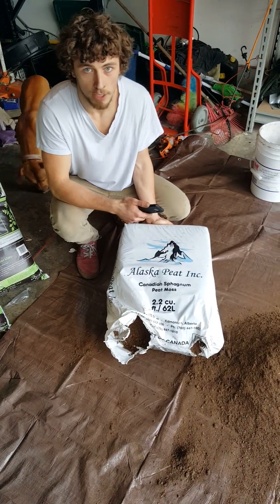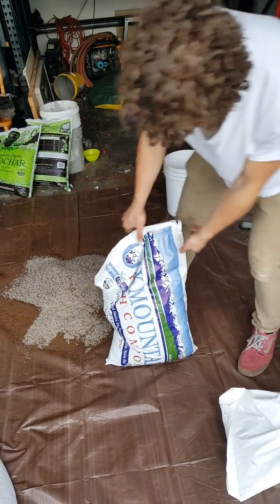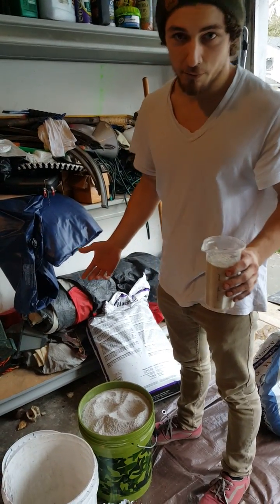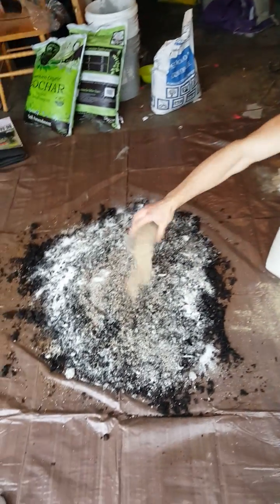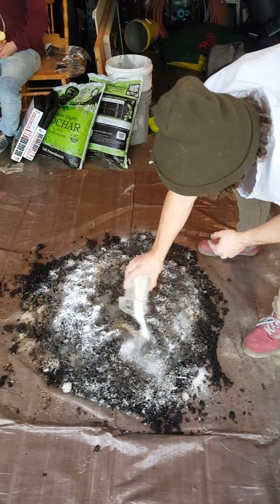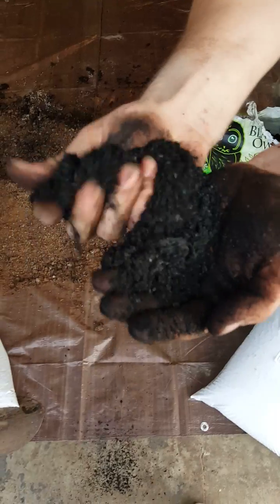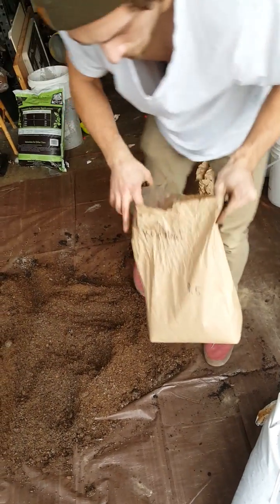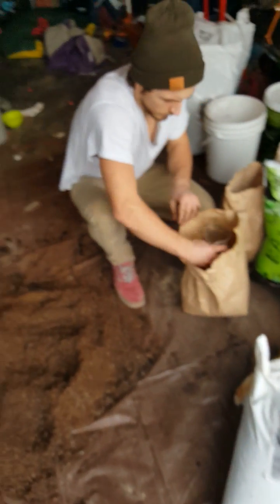Building Organic No Till Soil From Scratch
In this video I explain a recipie I use to build my soil for growing organic plants